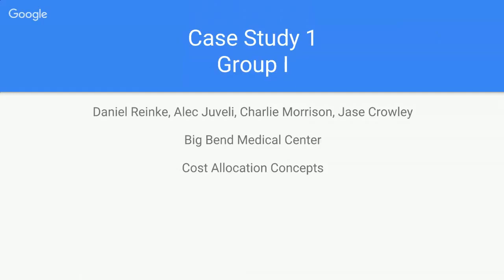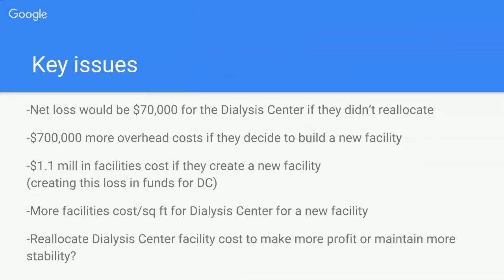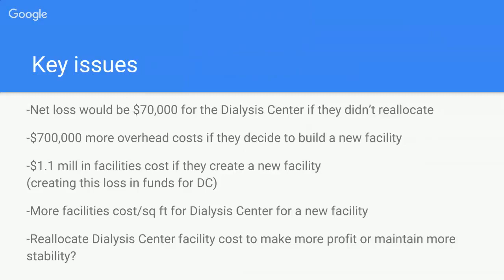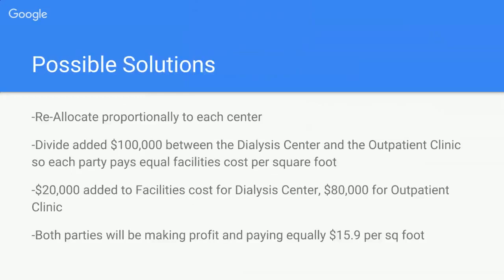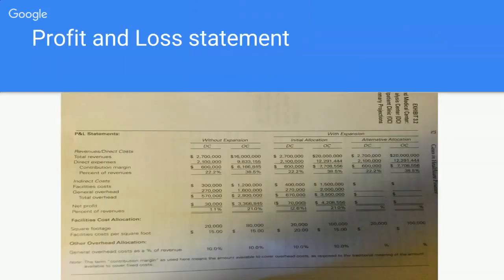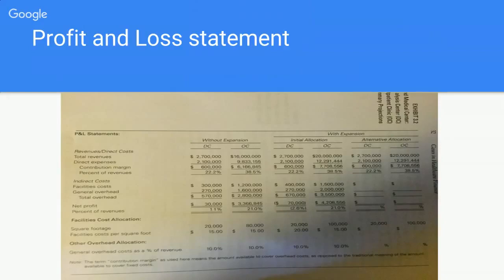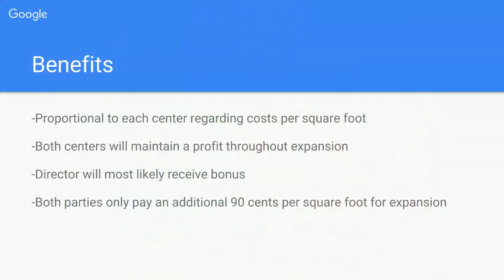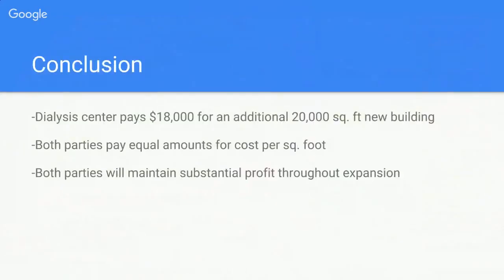Case Study Group I